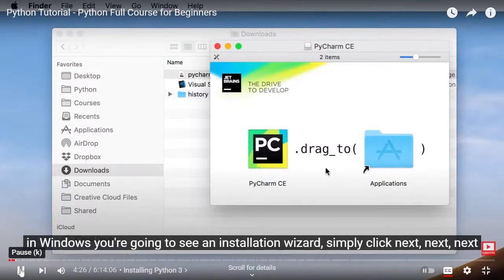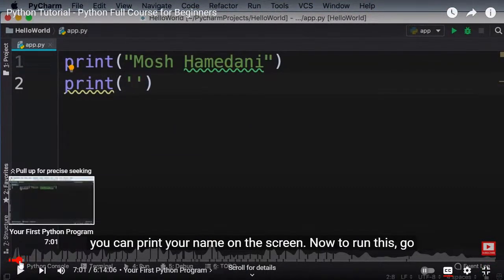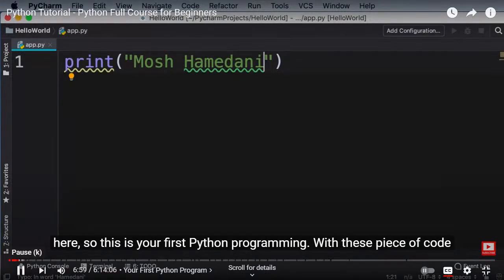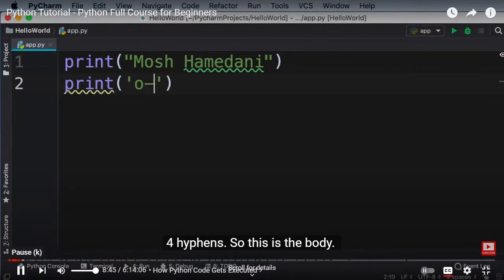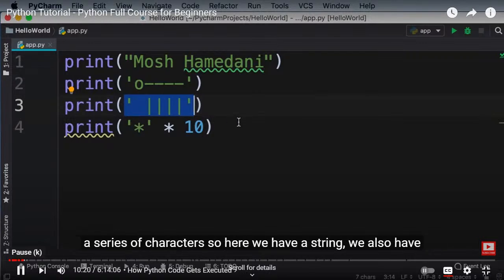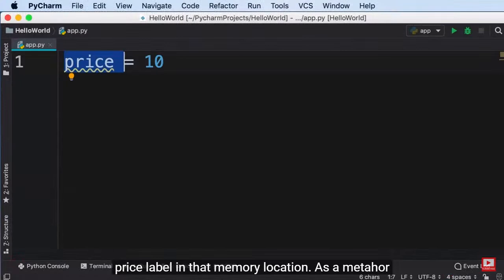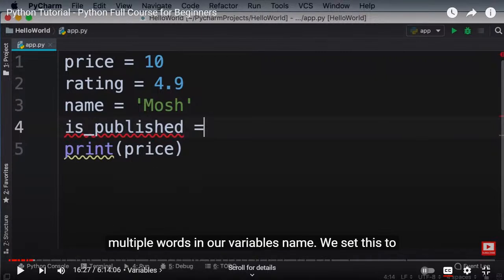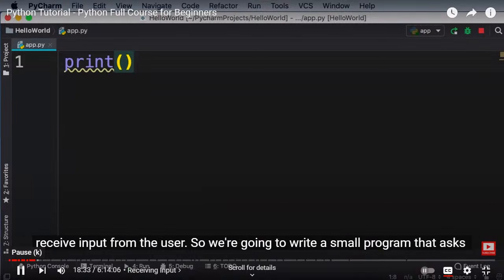Learning Python Basics..... Part 2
Come join and learn the basics of Python with us starting June 5th.

Instructions…

We will be using the following video to learn.

 • Python Tutorial -...

If you want to reference the video link anytime between now and during
the course please do so.

PLEASE DOWNLOAD AND INSTALL PYTHON and PYCHARM before the sessions.

It gives instructions for Mac users as well.

If you have isssues
the course starts.

 • Python Tutorial -...

1. Download the Python program @….

IMPORTANT! (When installing ADD and CHECK python to path
on check box… as indicated in the video link)

(To note: there are other code editors like notepad++, even your notepad on your computer can be used as an editor in some cases, but it is better to use a robust program like pycharm).

Live Stream link for part 1

 • Learning Python B...